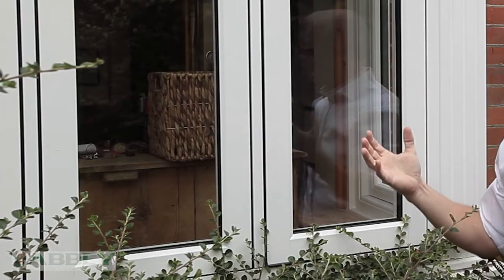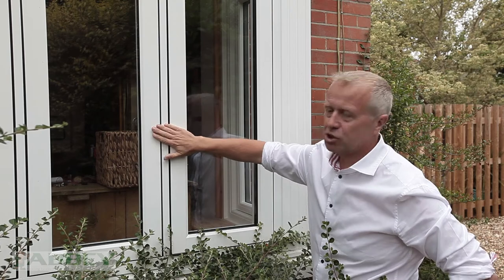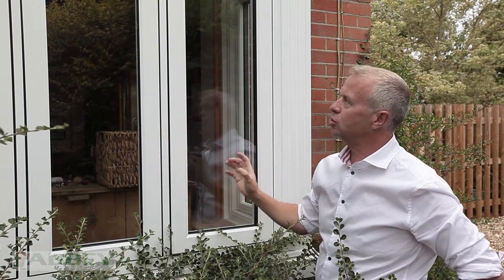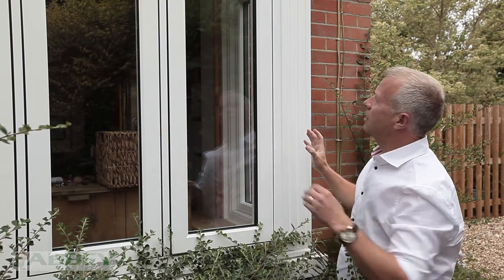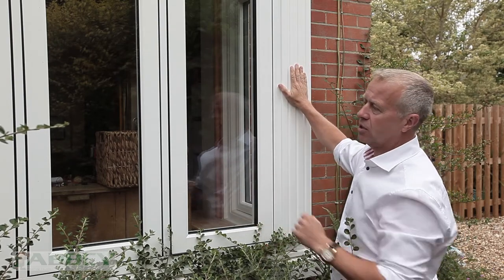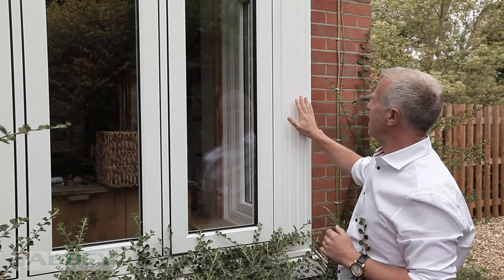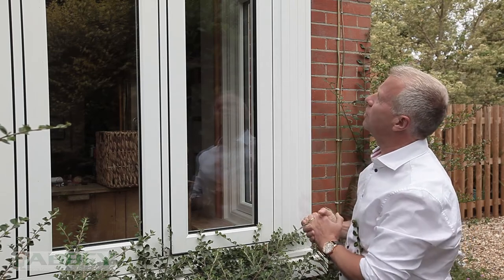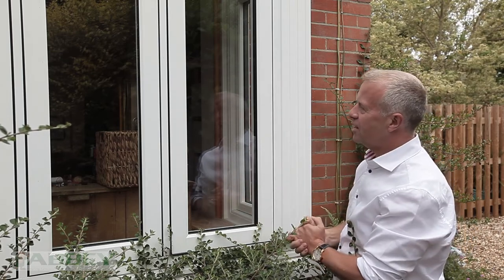R9 Flush Casement Window, Reading Sound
This video, we are showing you about the R9 Flush Casement Window.

Our Products

Composite Doors – These doors are the up and coming must have home improvement in Reading and the Thames Valley. They offer an outstanding level of performance combined with sheer style. They emulate the appearance of traditional timber so beautifully, you’ll struggle to tell the difference and they come in a range of designs to complement the period and style of your architecture. We work with the very best composite doors in the industry, enabling you to choose from the Ultimate collection as well as doors from Rocal and Solidor.

We use the market leading conservatory roof system from Ultraframe, the perfect choice for new or existing conservatories and orangeries.

We work to ensure you benefit from outstanding value for money, and that your home and property performs to the highest levels, making our installations cost effective too.